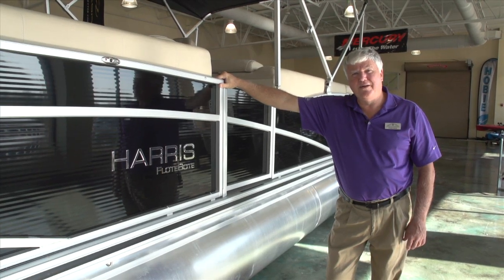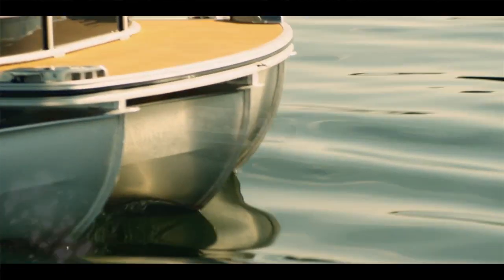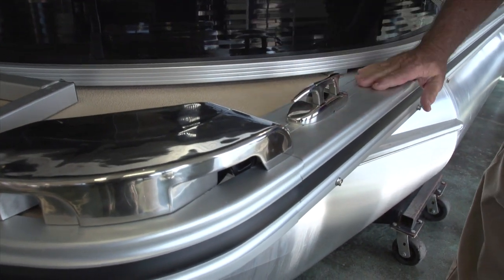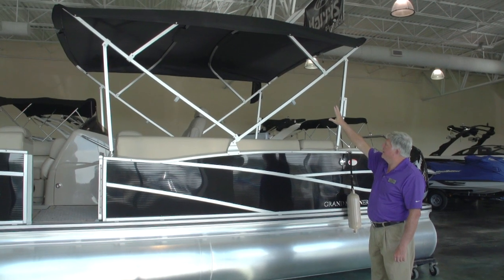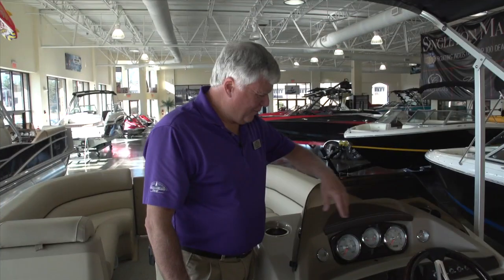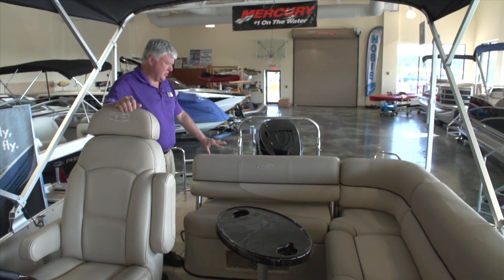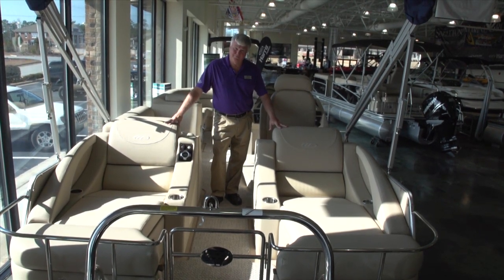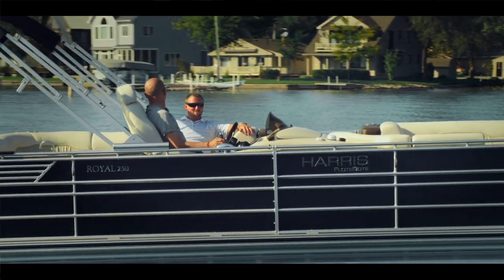Charlie Brown from SMG-Oconee on Harris FloteBote new features for 2013